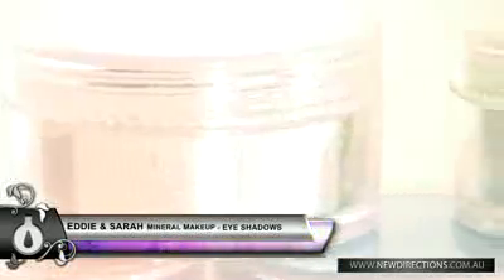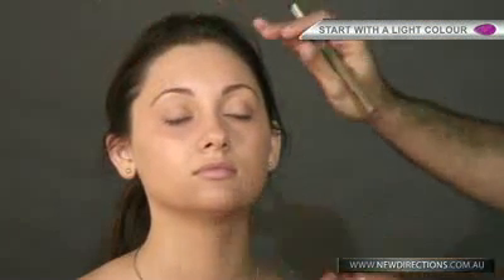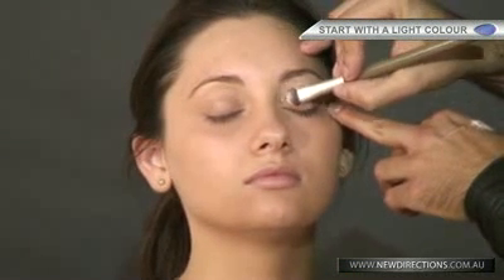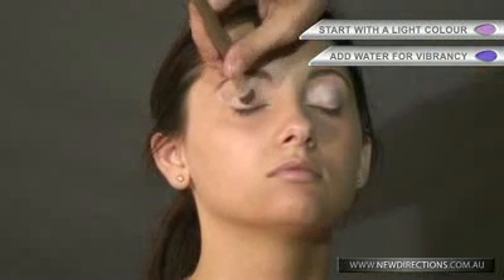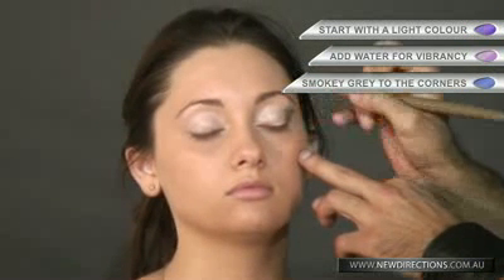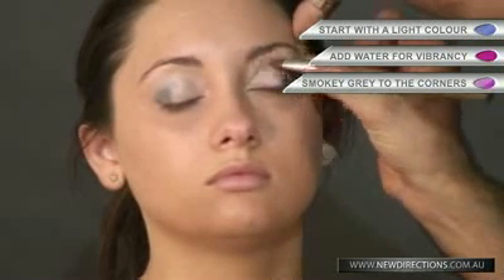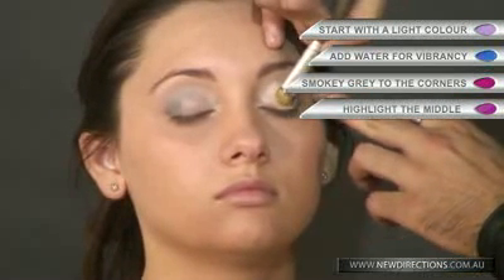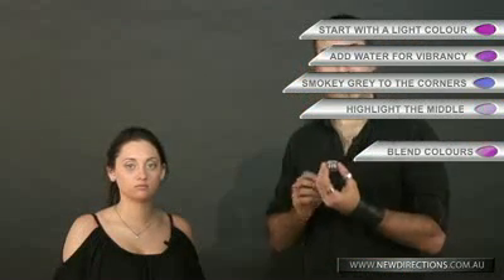How to Apply Mineral Makeup Eye Shadows New Directions Mineral Makeup Range